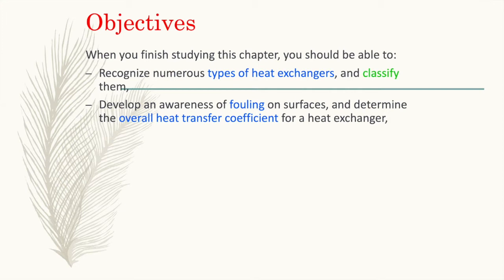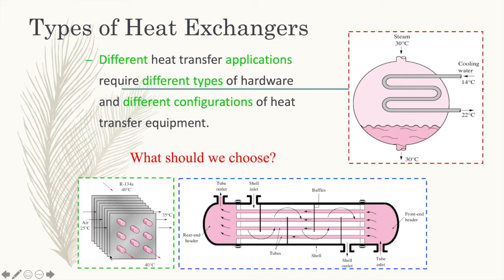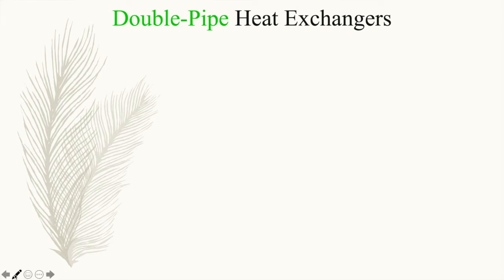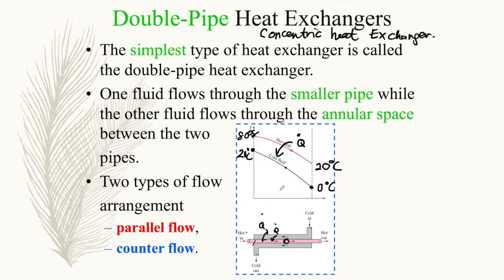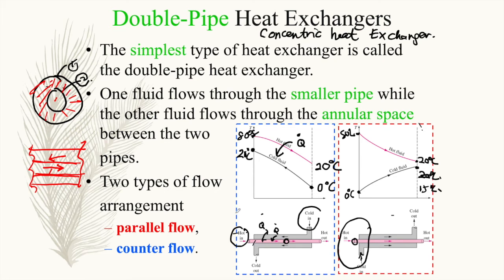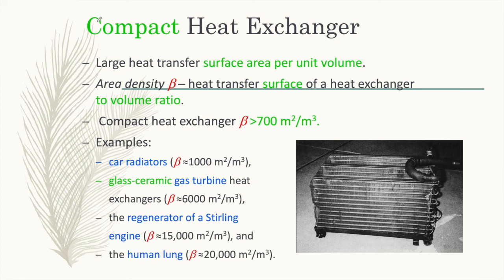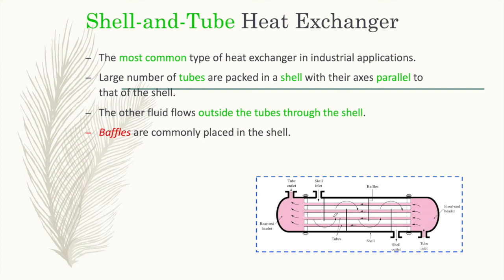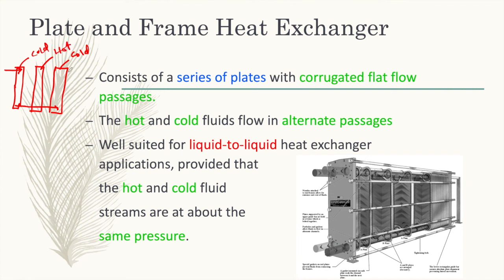Chapter 4.1 Introduction